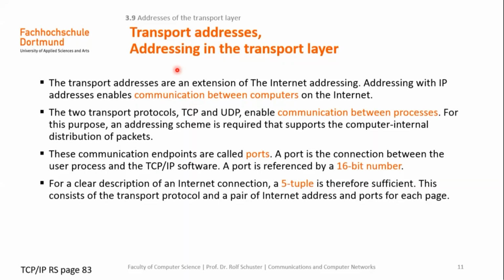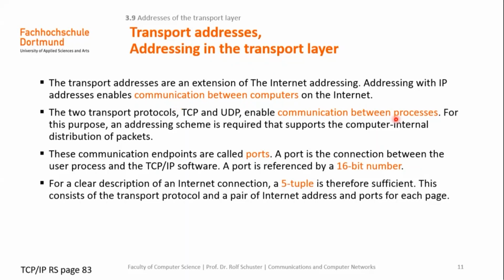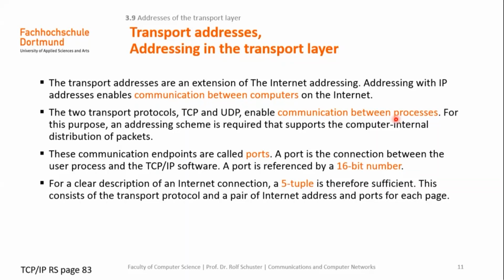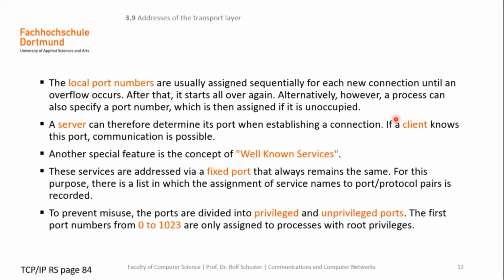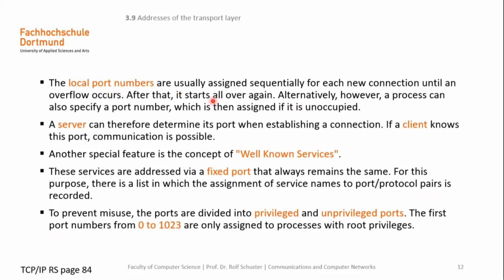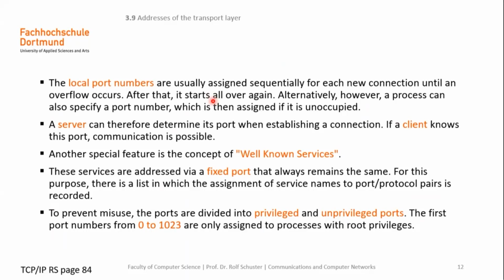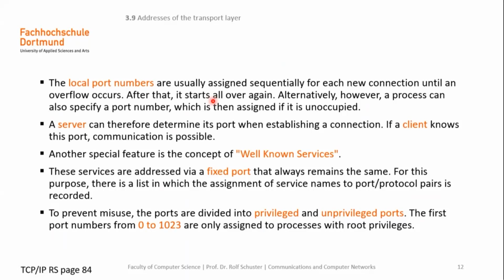CCN TCPIP ChapC 11 13 3 9 Transport Addressing 7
CCN
TCPIP ChapC
3.9 Transport Addressing